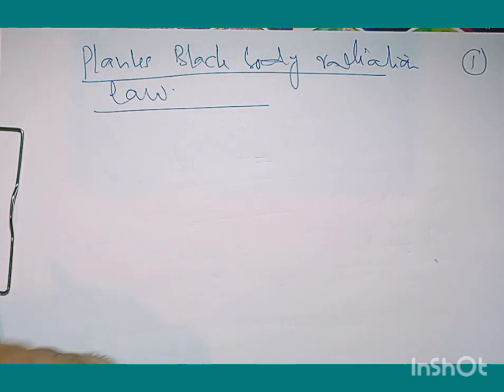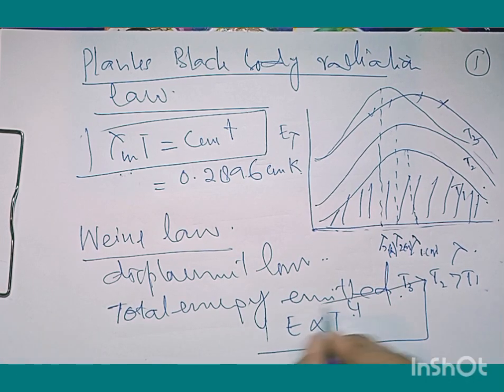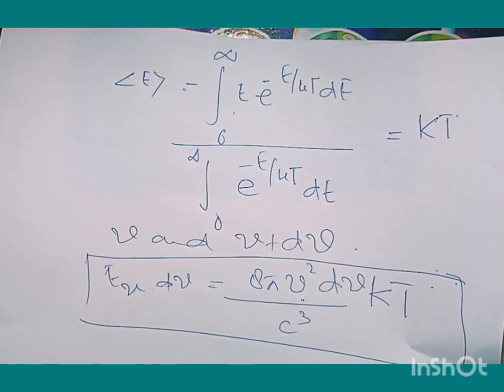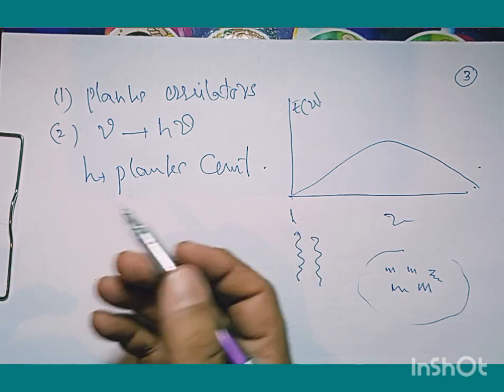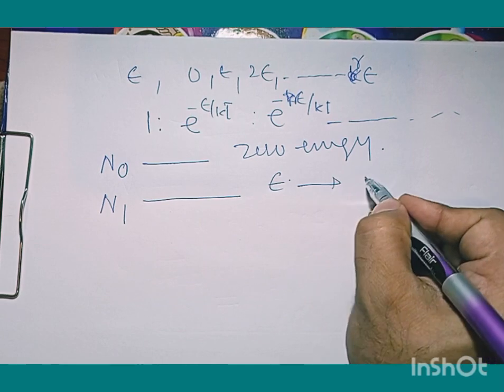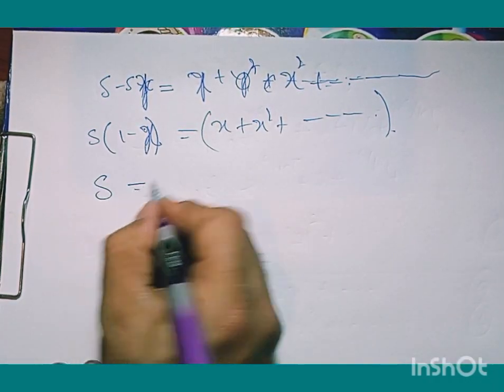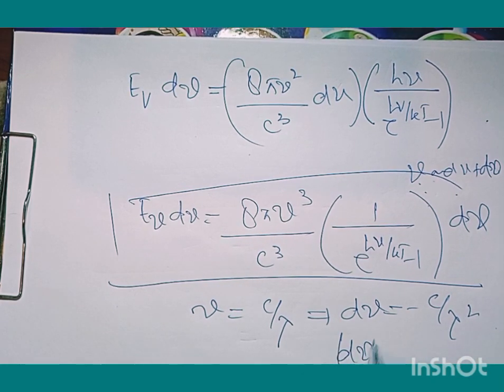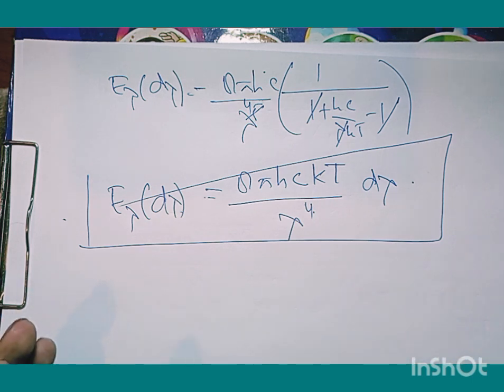Failure of the classical laws of Physics. Planck's black body Radiation Law Quantum Approach success